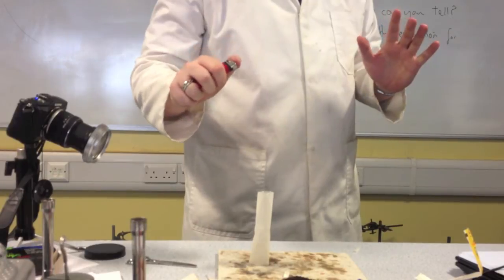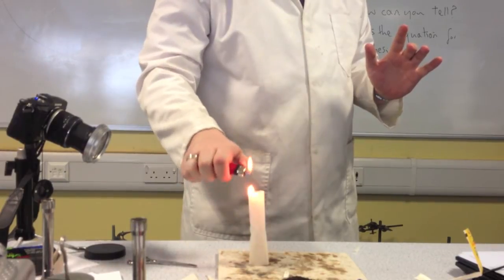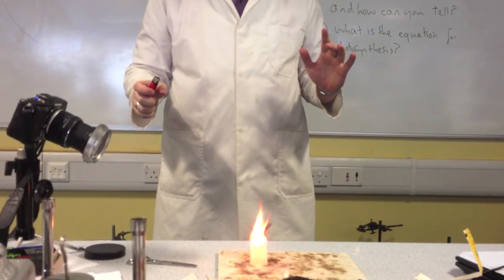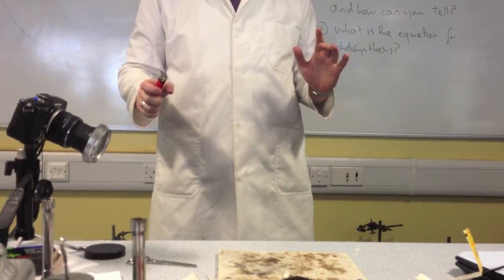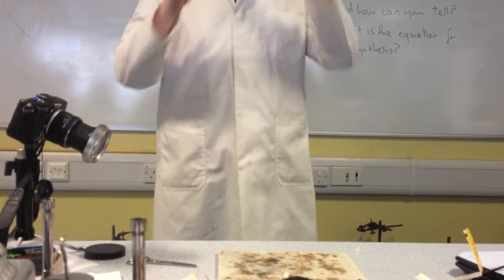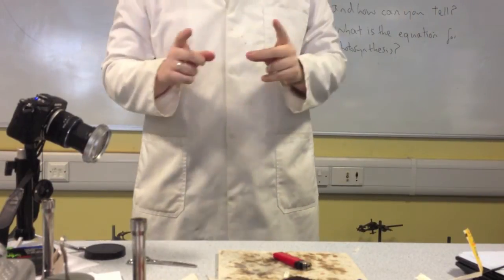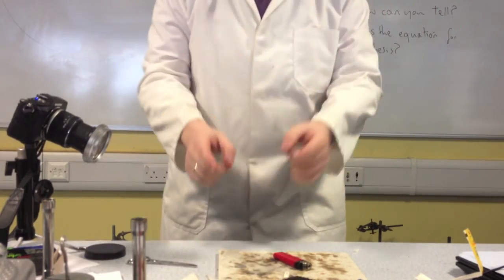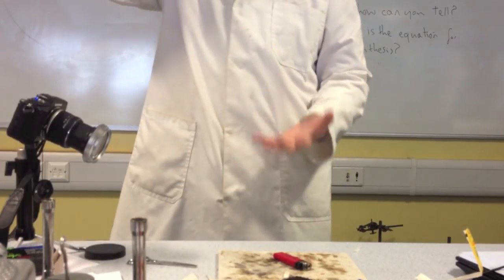Flying teabag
I think the 'flying teabag' would make a great name for a boat. (or an aeroplane, come to think of it).

Anyway, this demo is about neither of these things, but is a neat demo of how to set up a convection current, with the heat from the burning teabag providing enough energy to set up a little thermal convection, which lifts the last, nearly-burnt pieces of teabag high into the air.

These pieces then settle on Mr Bell's nice clean *cough* lab coat, and startle him, causing him to let out a little involuntary yelp of surprise, which is frankly a little un-manly, even for him.

Skip to about 1:40 if you don't want any preamble. Otherwise, enjoy!